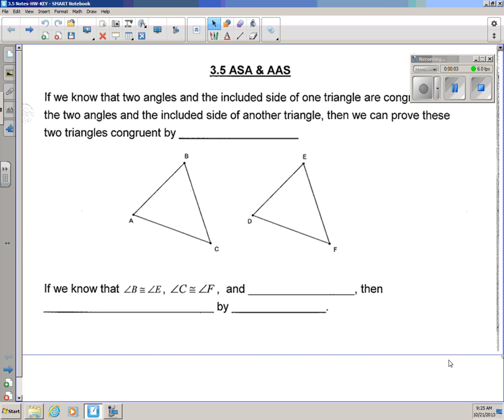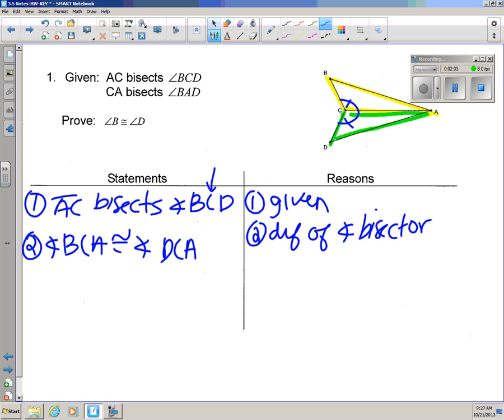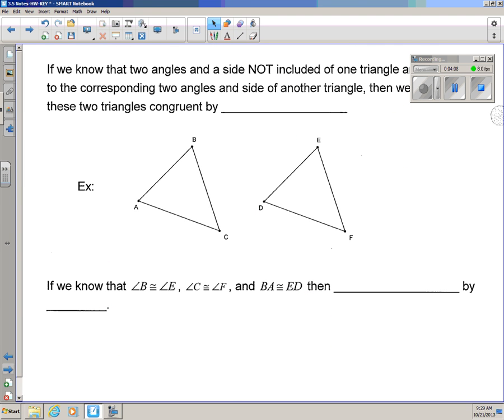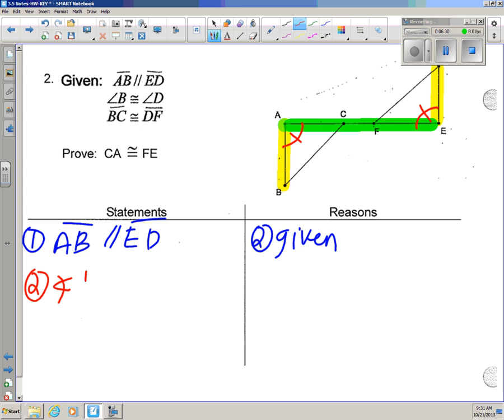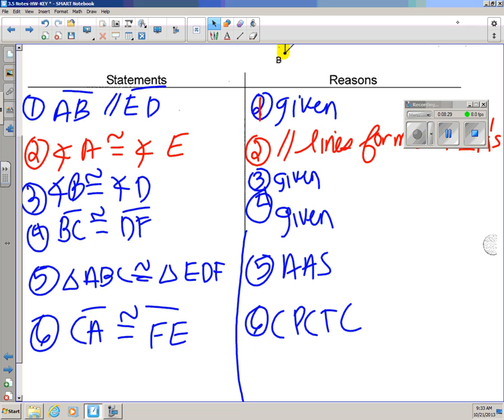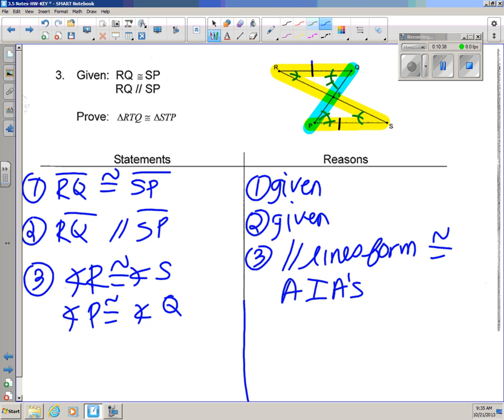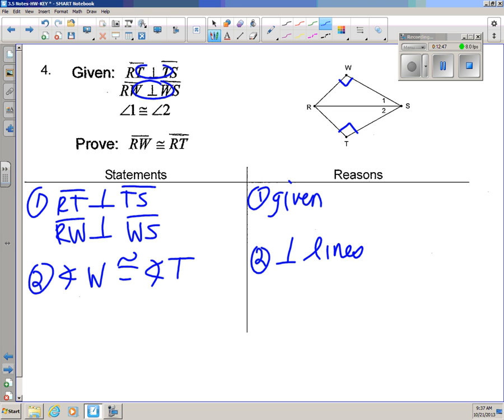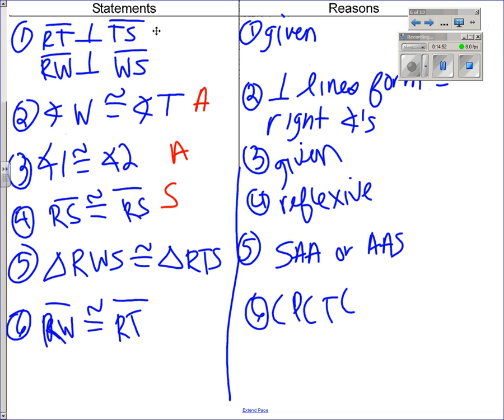3 5 Video Lesson